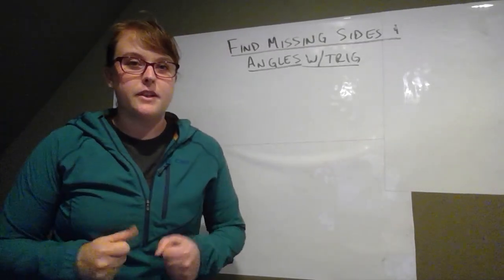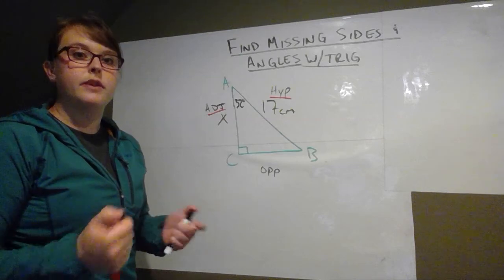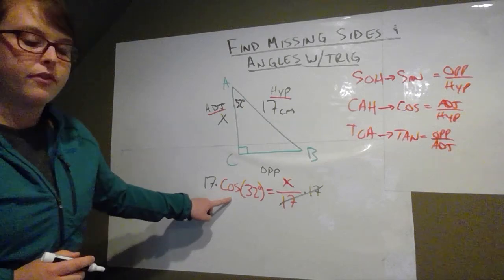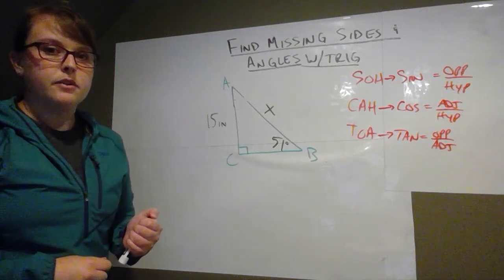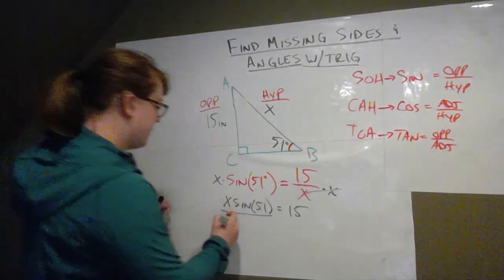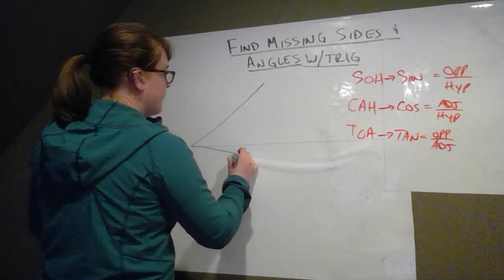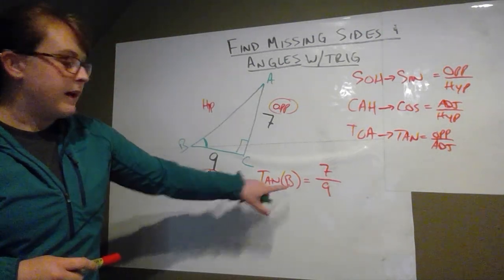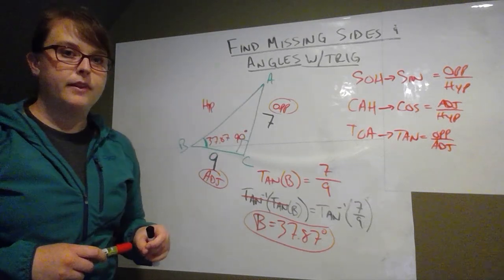Solving for Missing Sides and Angles of Right Triangles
Geometry lesson on using sin, cos, and tan to find missing sides and angles of right triangles